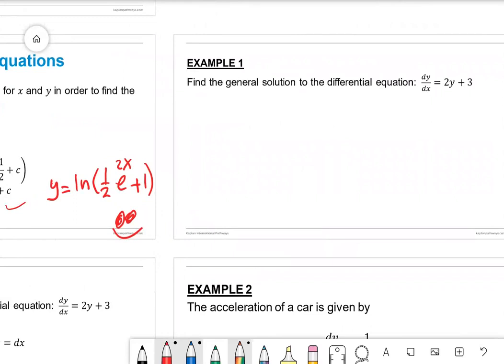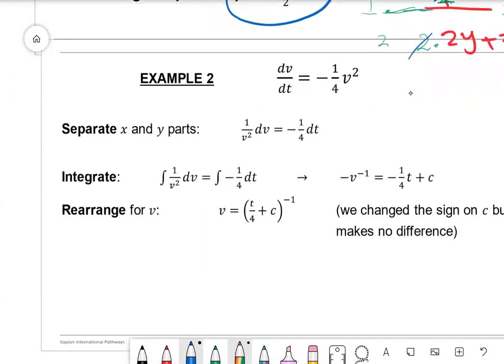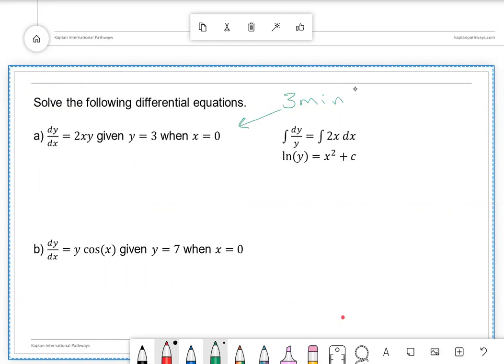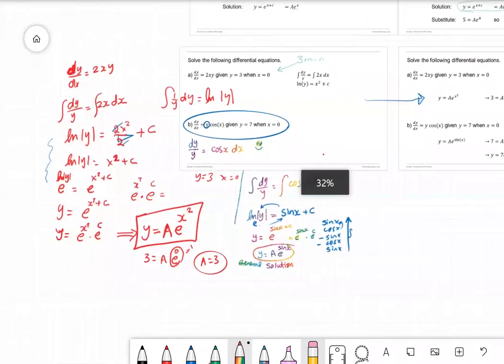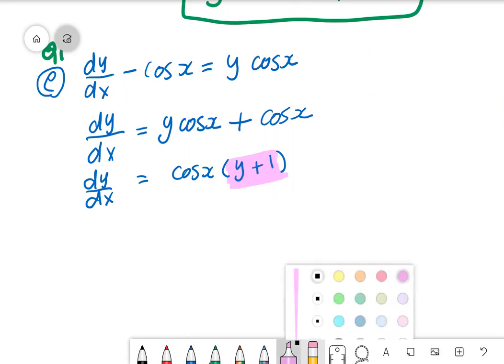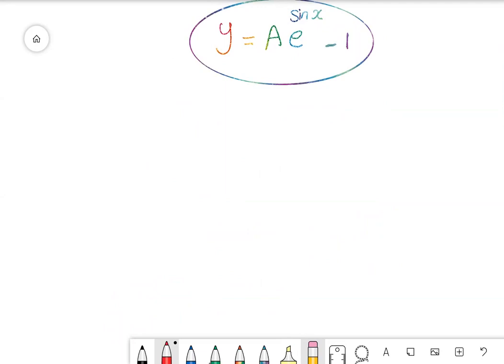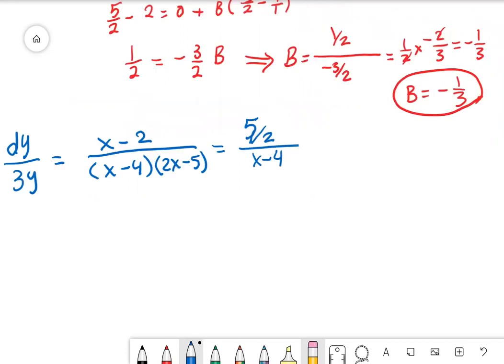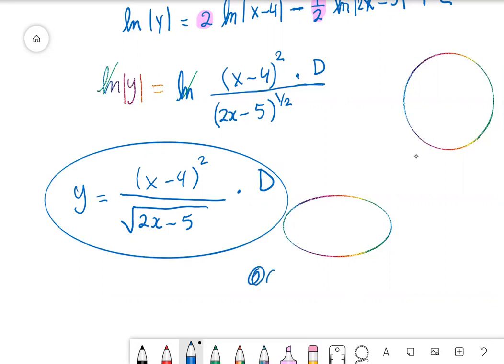Topic 19 - Differential Equations 1 (online Zoom class)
This is the online class from 31st March 2020